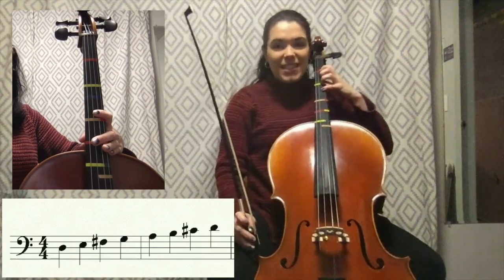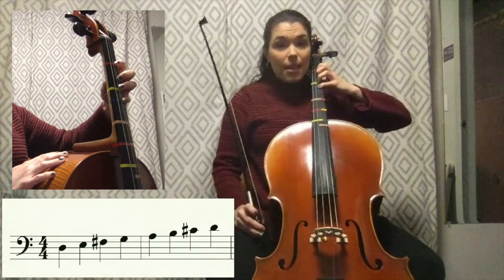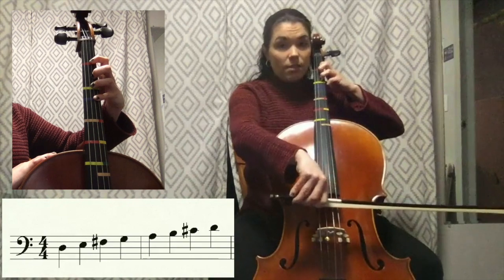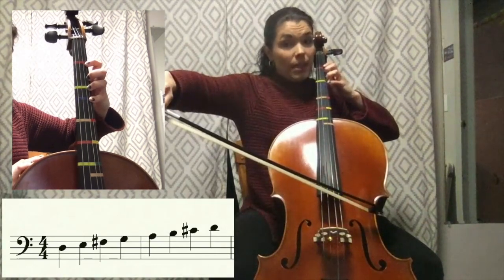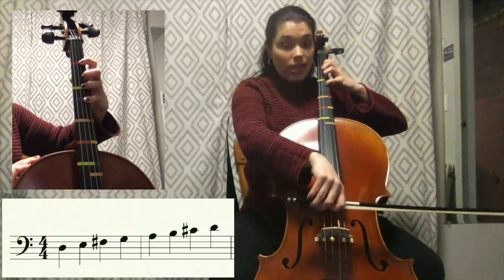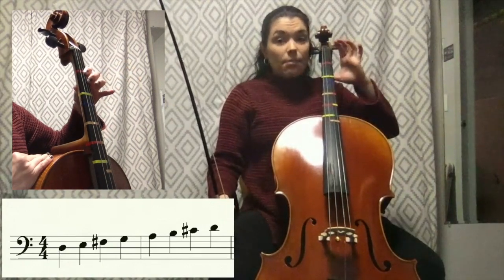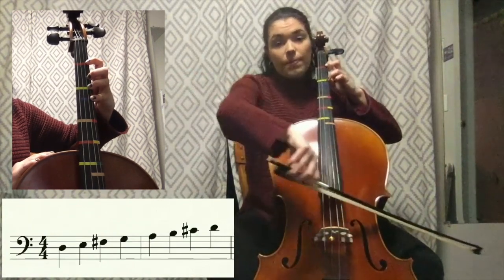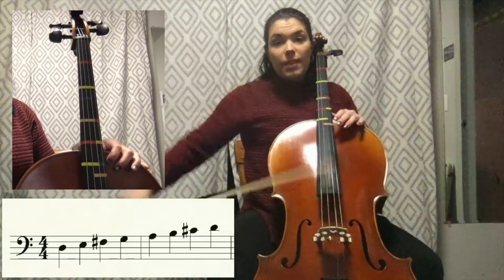Cello D Major 1 Octave